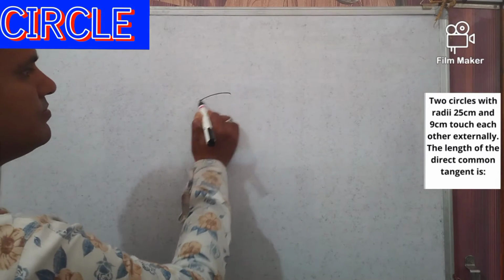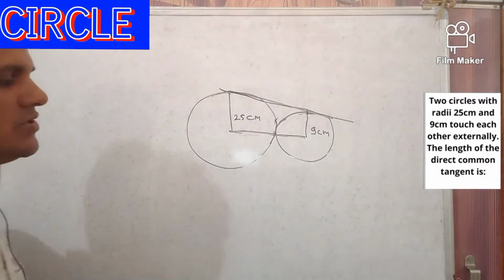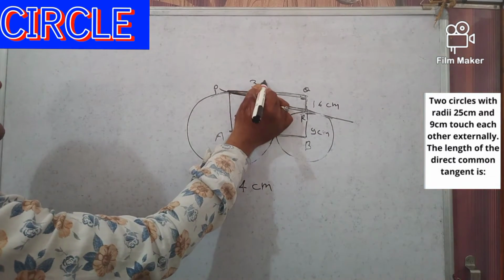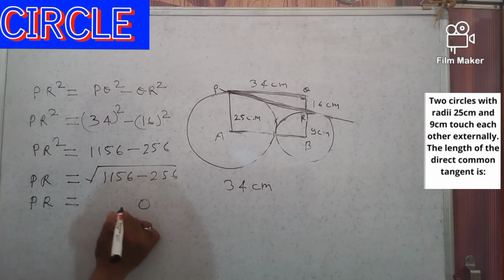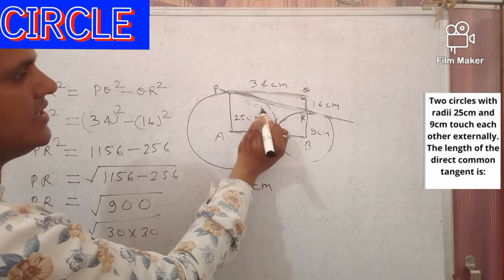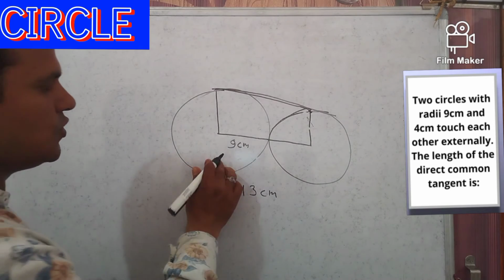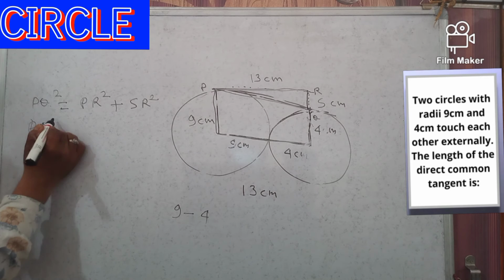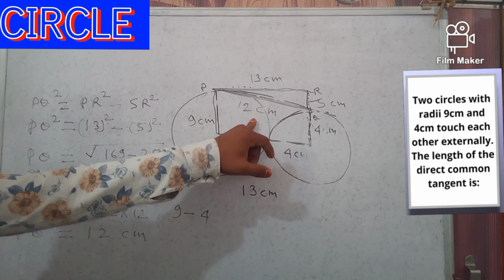circle ssc-math ssc-cgl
hey! today we are going to learn very interesting topic circle we will teach you how you can easily solve circle in your mind with this short trick and method.
we will short teaching you from the normal stage and you will get mastery at the end of series.